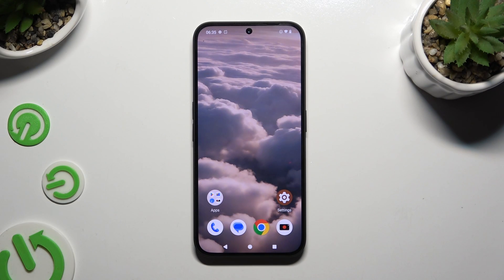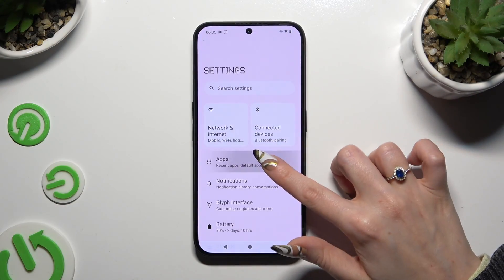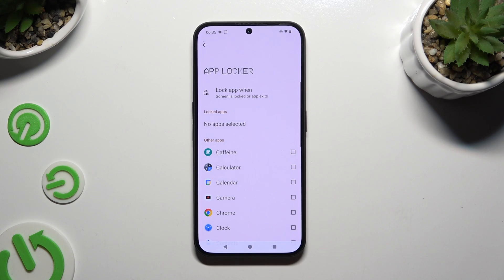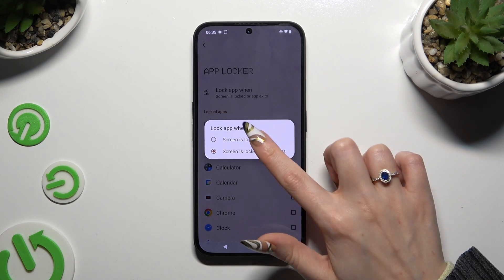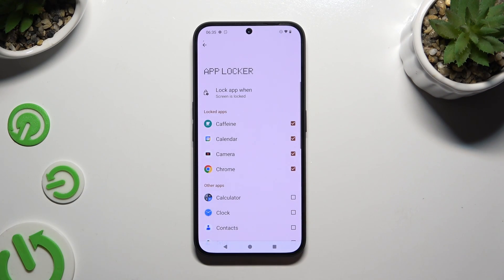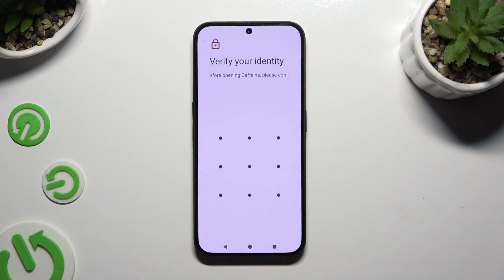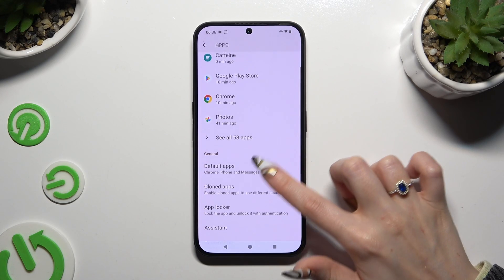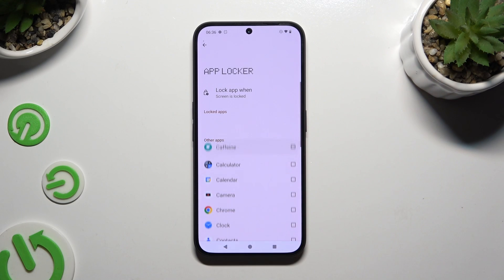How to Use the App Lock Feature on NOTHING Phone 2a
Unlock the full potential of your NOTHING Phone 2a with the App Lock feature! In this tutorial video, we'll show you how to secure your apps and data effortlessly. Whether it's sensitive photos, messages, or banking apps, keep them safe from prying eyes by setting up app-specific passwords or biometric locks. With step-by-step instructions, you'll learn how to customize your app lock settings and enjoy peace of mind knowing your privacy is protected. Watch now and take control of your privacy on the NOTHING Phone 2a!

How to lock the app with a pattern on NOTHING Phone 2a? How to enable the app lock on NOTHING Phone 2a? How to set up the app lock on NOTHING Phone 2a?